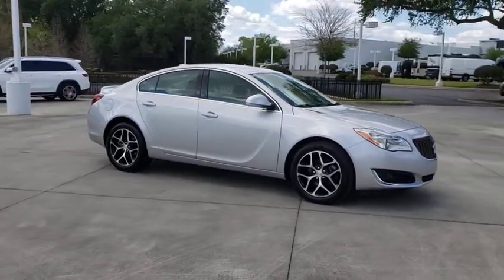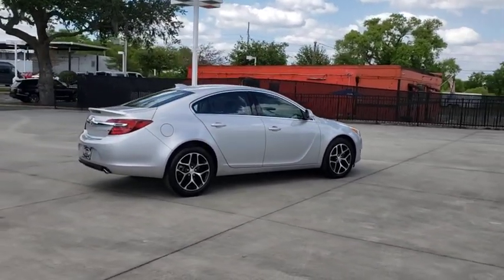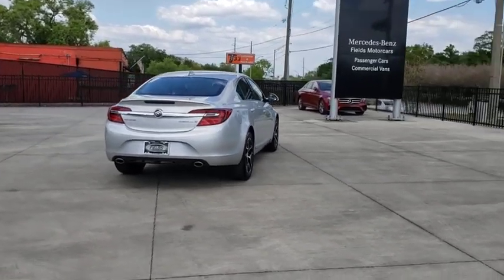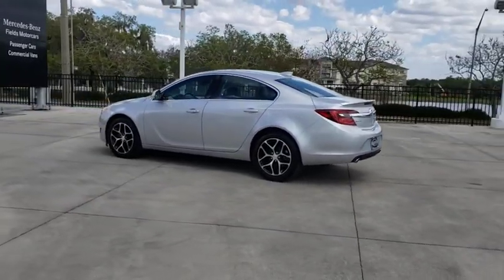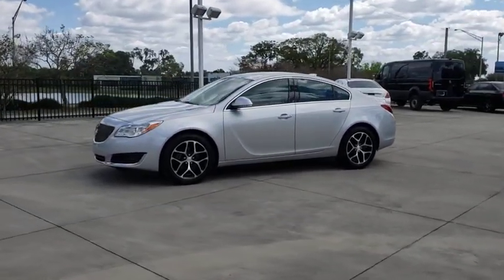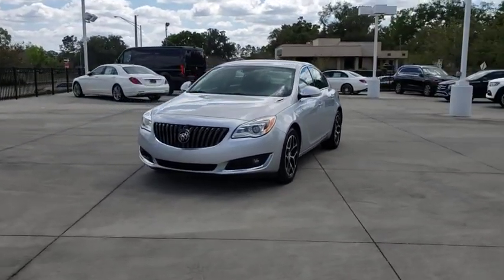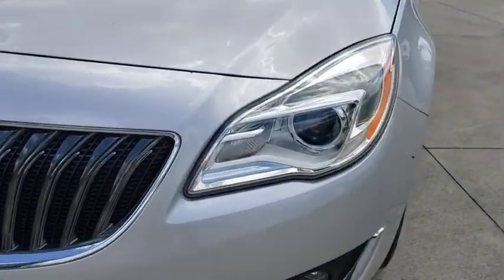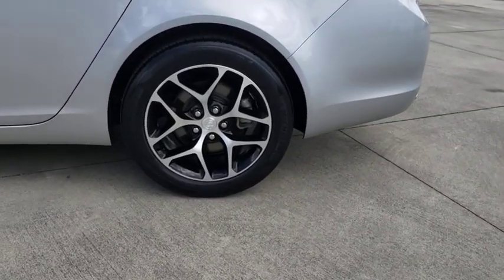2017 Buick Regal Lakeland, Plant City, Winter Haven, FL LP4267JN